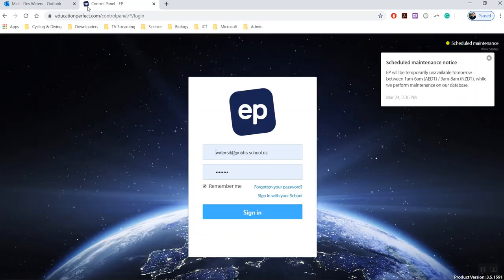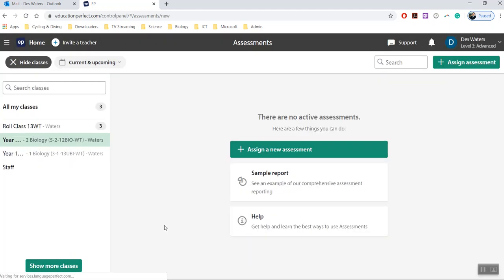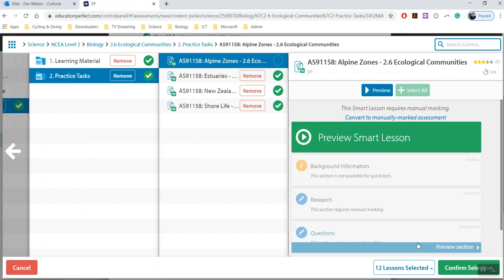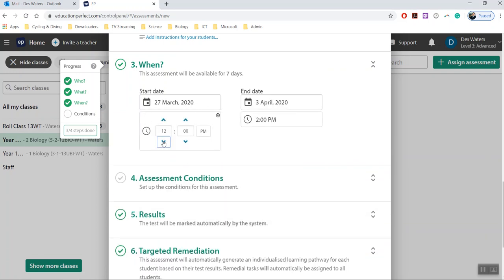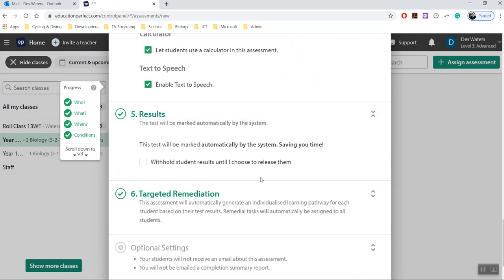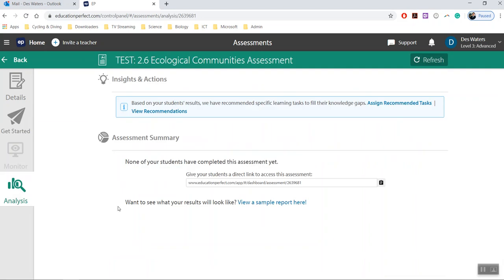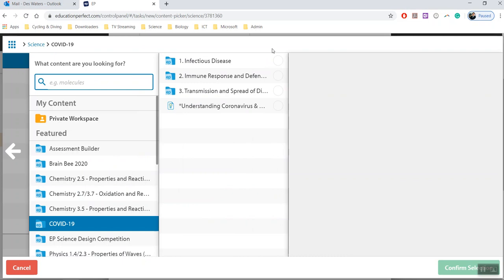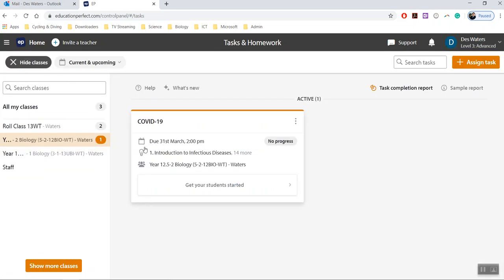Education Perfect setting Tests and Homework tasks